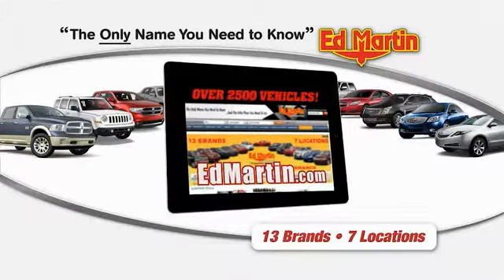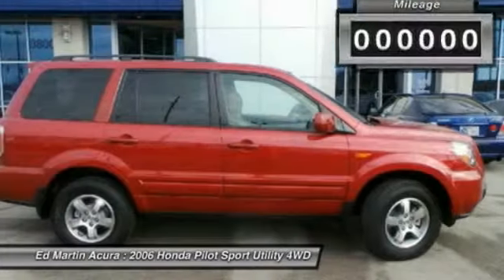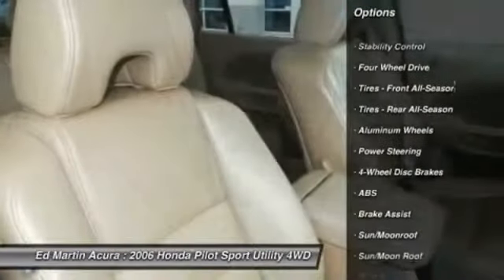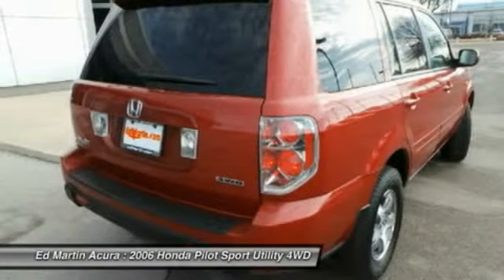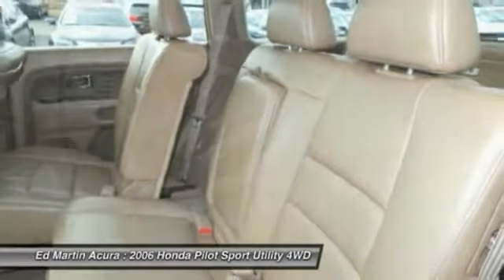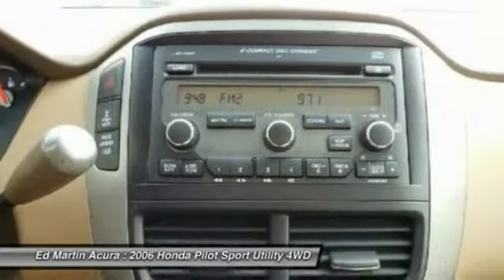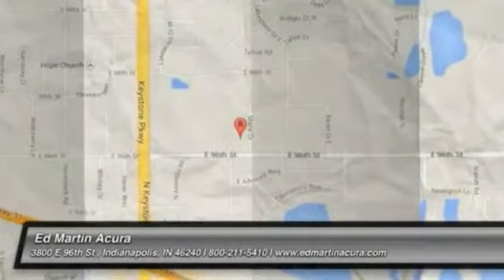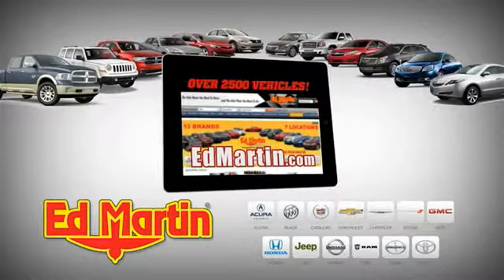2006 HONDA PILOT Indianapolis, IN 3M10314A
2006 HONDA PILOT Indianapolis, IN
Stock# 3M10314A

ED MARTIN ACURA HAS THIS 2006 HONDA PILOT EX-L,Alloy wheels, GREAT VEHICLE HISTORY!, And ONE OWNER LOCAL TRADE!. Hold on to your seats! It's time for Ed Martin Acura! There is no better time than now to buy this terrific 2006 Honda Pilot. This great-looking, car-based SUV (read: smooth ride and easy handling) also features excellent crash test scores, generous storage and cargo-hauling abilities, 8-passenger seating, smooth power delivery, and excellent crash test scores. New Car Test Drive said it  ...delivers efficiency in packaging and operation, first-rate build quality and Honda's reputation for reliability and durability...